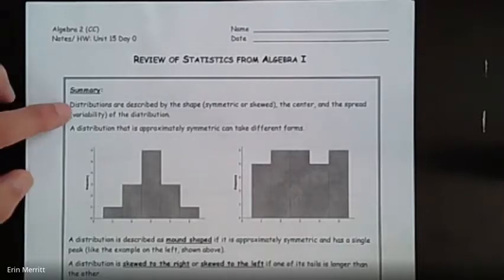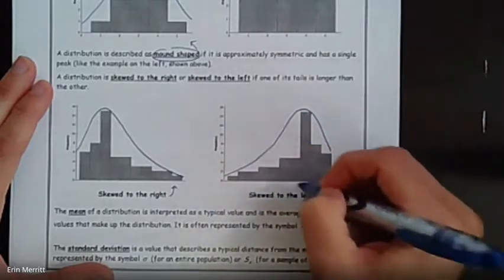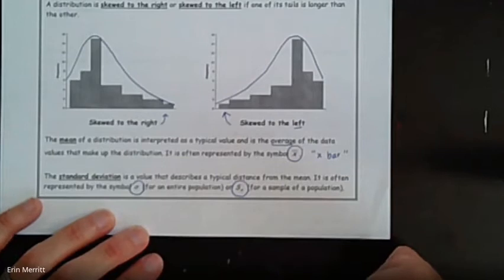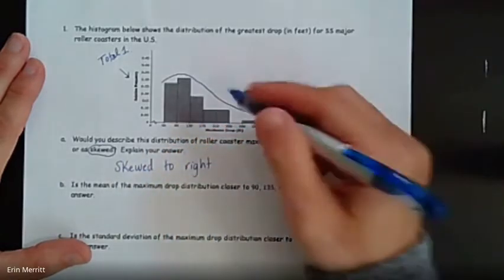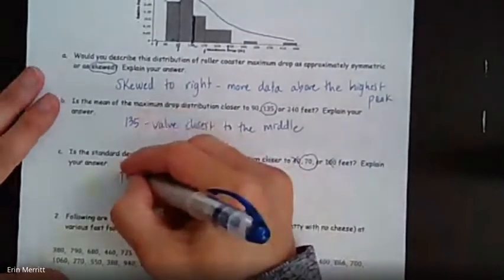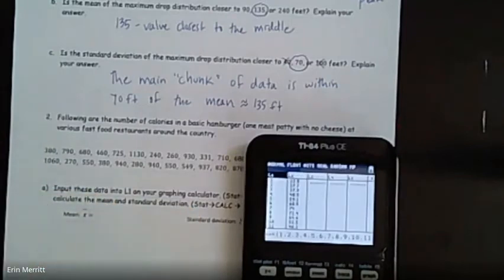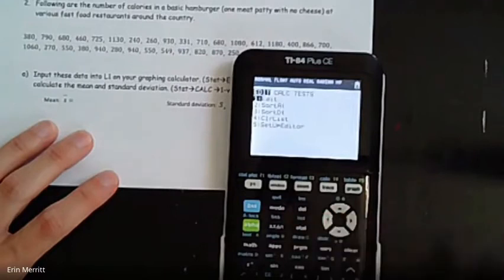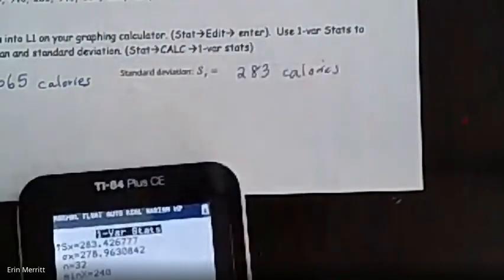Alg 2 Notes 15-0 Intro to Stats